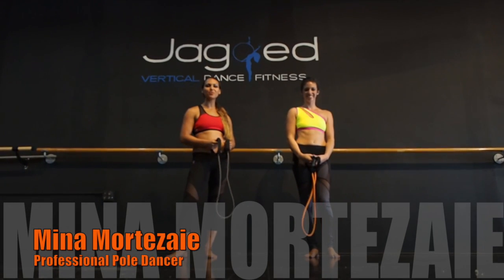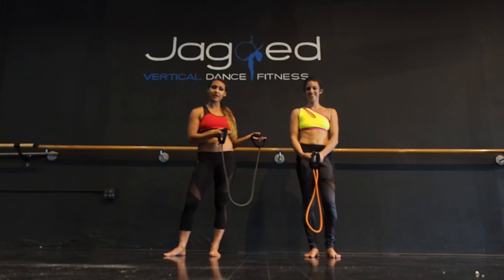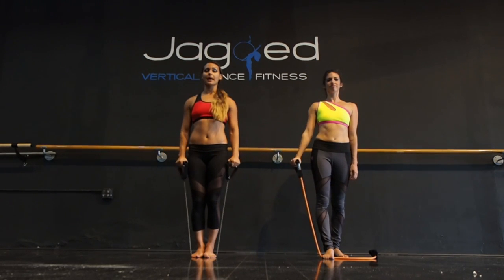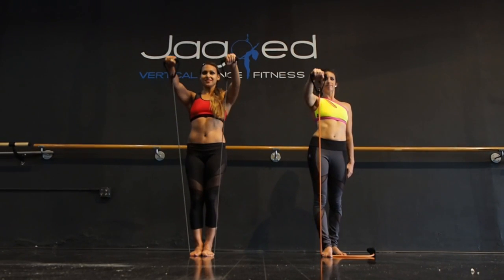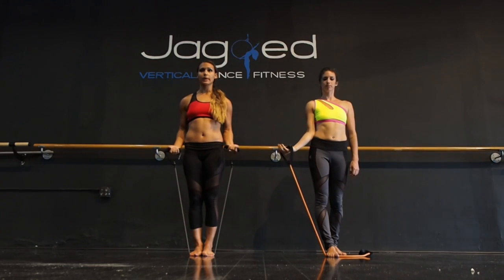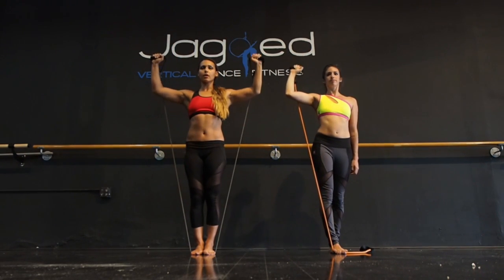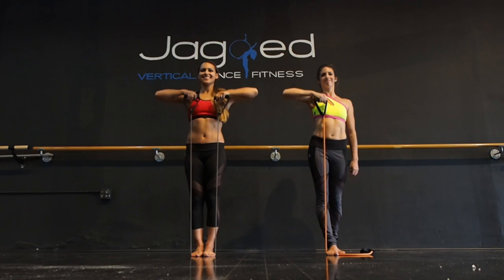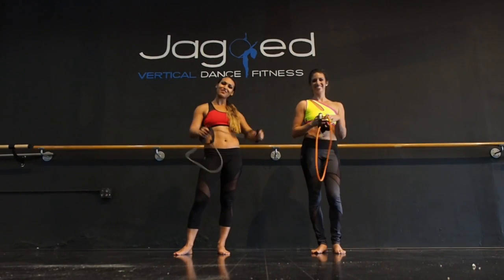MostFit Resistance Tube Shoulder Workout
Join Mina and Jessica for a simple shoulder workout using the MostFit Resistance Tube. Options are given to vary the degree of resistance, according to what you need.

featuring:
MostFit™ Suspension Strap
MostFit™ SYN™ Rings
MostFit™ Core Hammer
MostFit™ Resistance Loop
MostFit™ Resistance Tube
MostFit™ Resistance Band
MostFit™ Exercise Mat

MostFit™ Strives to provide unique, effective, efficient and affordable fitness products to help you be the MostFit™ You Can Be.

We know that fitness means something different to every individual, thats why the crew here at MostFit™ promises to help you be the MostFit™ you can be. Anytime. Anywhere. Our line of fitness products features something for everyone, busy executives, busy parents, veteran weightlifters, personal trainers, yogis...even not-so-busy executives. We know you're out there! We've made you do burpees before! Fitness is for everyone and it belongs to you. If you want something and we don't have it, please let us know. we will look into it. And if it doesn't exist yet... we'll take care of that too.

for more videos and look for a new Free Friday Fitness video each week. Thank you!

Consult a physician before performing this or any exercise program. You as the user are responsible independently for use of any fitness programs or equipment and assume the risks of any resulting injury.